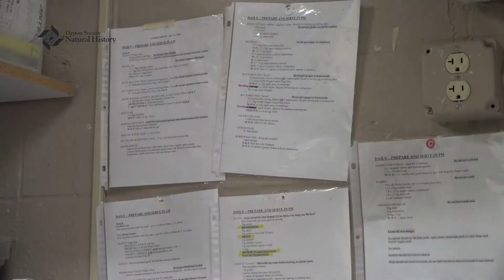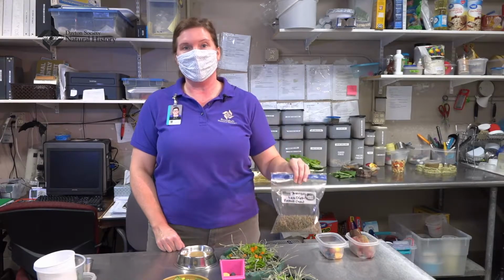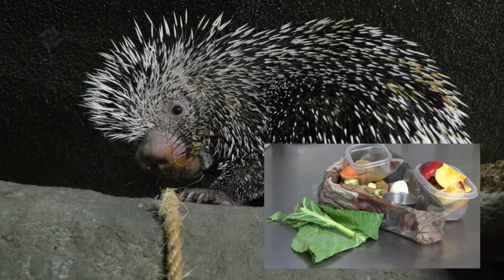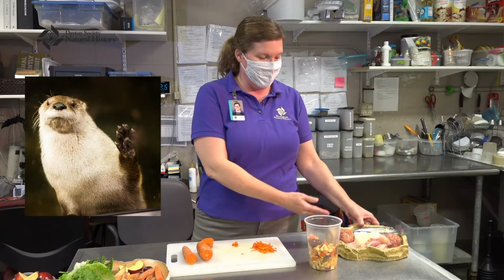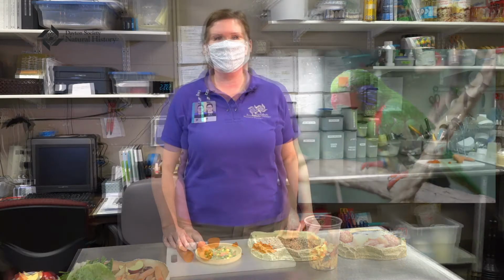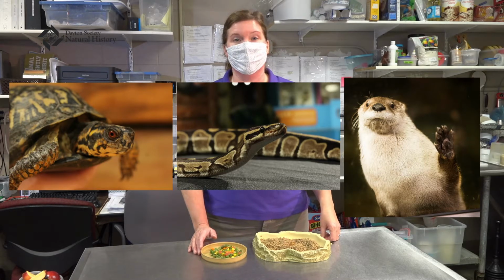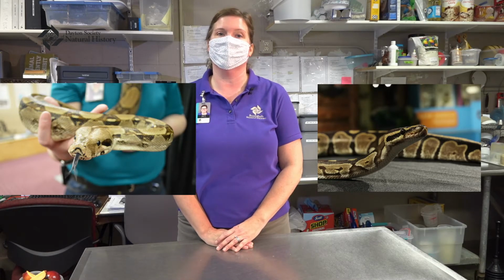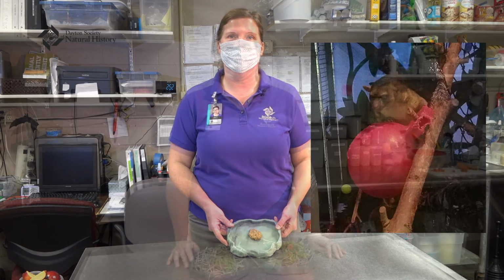Boonshoft at Home - Animal Diets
Learn all about animal diets with Liz on today's episode of Boonshoft at Home!